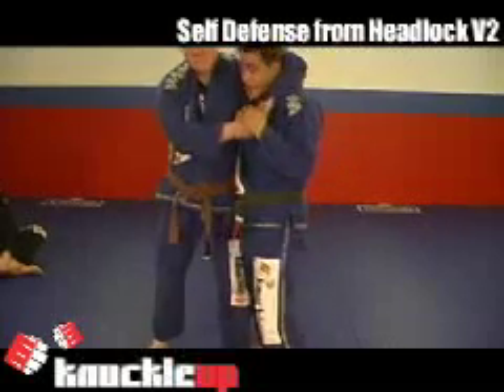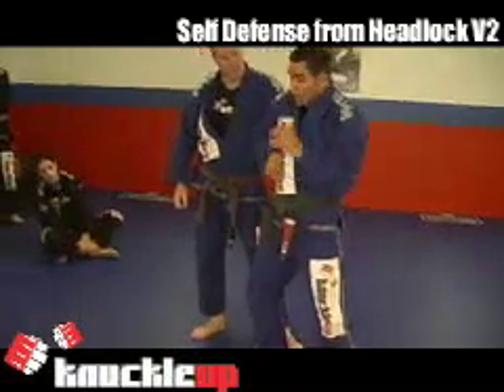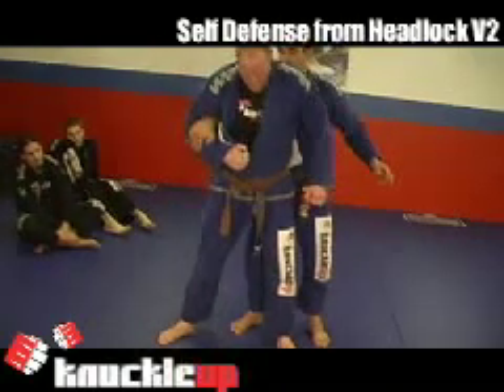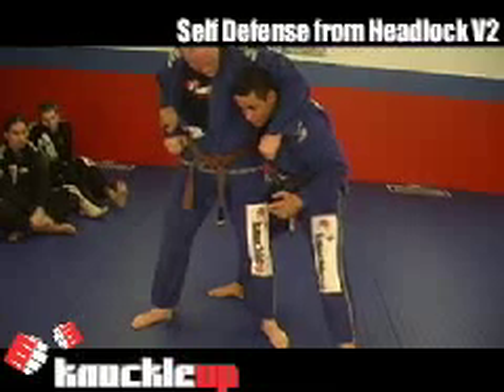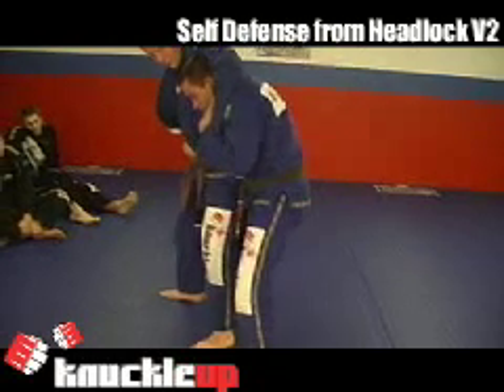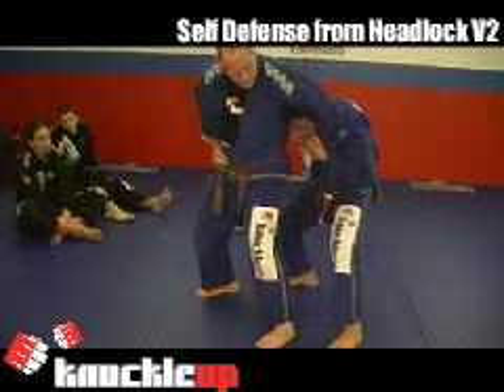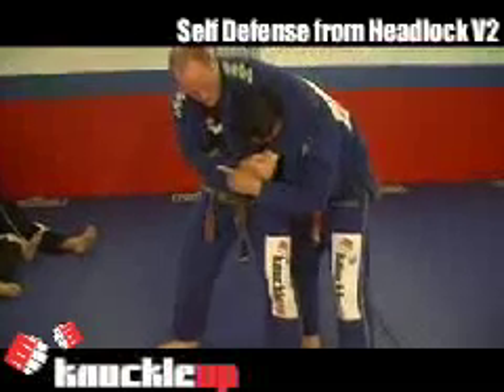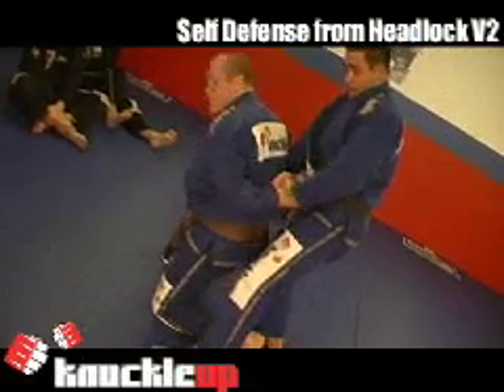Self Defense W/ BJJ Master Kazeka - KnuckleUp Fitness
for the complete FREE series of Brazilian Jiu Jitsu demonstration videos with BJJ Black Belt Kazeka from KnuckleUp Fitness.